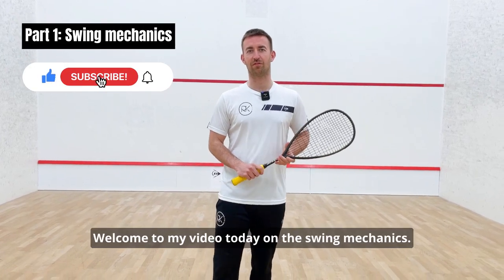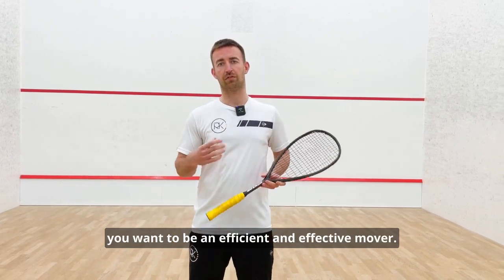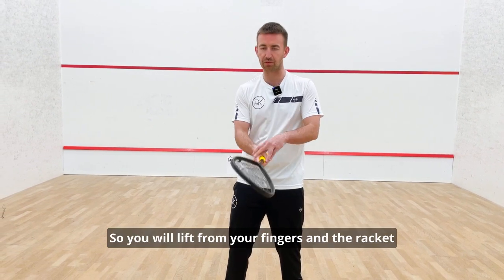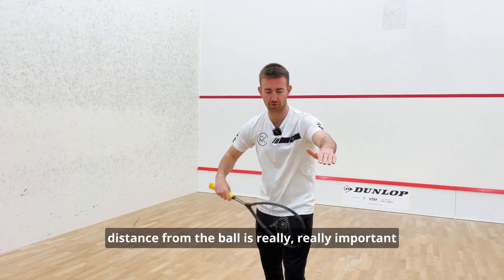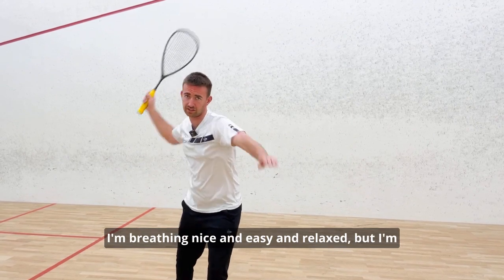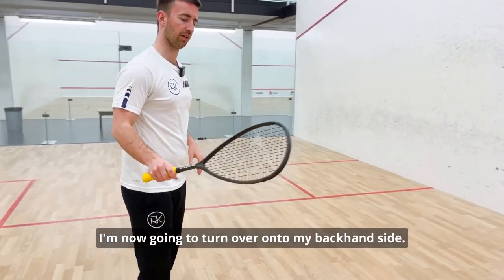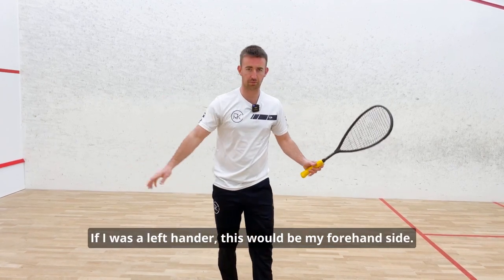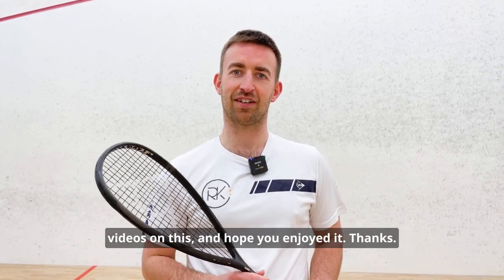SQUASH BASICS | Swing Mechanics (Part 1)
Swing mechanics in squash is a fundamental aspect of the game that can significantly impact a player's performance. Mastering the swing mechanics not only ensures power and control over shots but also helps prevent injuries and maintain equal balance in your body. The swing is made up of a couple of moving parts, lets take a look:

Grip: Hold the racket with a loose, relaxed grip. Use the "V" formed by your thumb and index finger to guide the racket's handle. Avoid squeezing the handle too tightly, as this will limit your wrist movement and reduce control. Watch our grip video here!

Rich's Advice: Experiment with different grip strengths to find the perfect balance between control and flexibility. Focus on using your fingers to create leverage rather than relying on your arm strength.

Lunge stance: Adopt a side-on stance with either left or right foot pointing towards the front wall and the opposite foot slightly behind, providing stability and balance.

Rich's Advice: Ensure that you maintain a low center of gravity by bending from your hips and knees and keeping your weight distributed between the whole of your front foot and the ball of your back foot. This position will allow for better balance, quicker reactions and more effective movement on the court.

Preparation: As the ball approaches, rotate your shoulders and hips, extending your non-racket arm towards the ball for balance and purpose. Keep your racket up and back, with the racket head above your hand.

Rich's Advice: Focus on early preparation to maximize your shot options and generate more time and potentially more power. Work on your timing, so you can execute your swing smoothly and efficiently.

Swing: The squash swing can be broken down into two main components – the backswing and the follow-through. During the backswing, keep connection with the racket and use the right amount of tension in your fingers to keep the wrist steady when preparing the racket,  once prepared this will allow for a fluid, whip-like motion as you swing forward. Accelerate the racket head through the ball, striking it with a slightly open face to generate backspin.

Rich's Advice: Practice maintaining a smooth, fluid motion throughout your swing. Avoid excessive wrist movement or a jerky swing, as these can reduce power and control.

Follow-through: After making contact with the ball, allow your racket to continue its natural path. Your follow-through should be long and relaxed, with your racket finishing high and your non-racket arm counterbalancing the movement.

Rich's Advice: Concentrate on maintaining a consistent, smooth follow-through to ensure accuracy and control. A proper follow-through will also help to prevent injuries from abrupt stopping motions.

Recovery: As you complete your follow-through, regain your balanced position on the T and prepare for the next shot. Move back to the "T" area, watching the ball at all times and anticipating your opponent's return.

Rich's Advice: Developing good footwork and efficient court movement will help you recover more quickly and be ready for the next shot. It will also limit the amount of energy you use.

To improve your swing mechanics, focus on incorporating these elements into your game. Regular practice, drills, and professional coaching can help you achieve a more powerful, accurate, and controlled swing, ultimately elevating your squash performance.